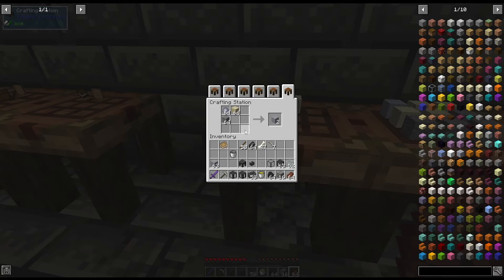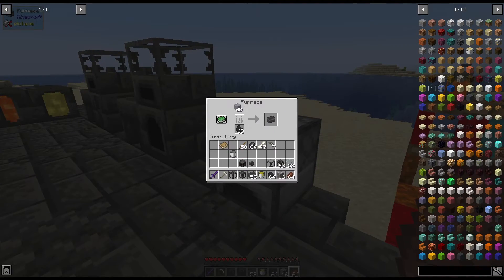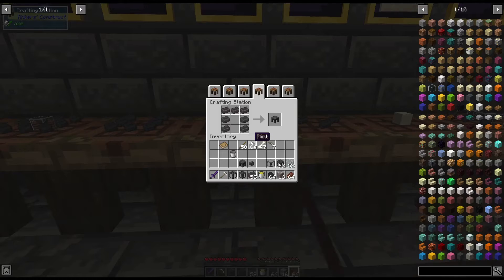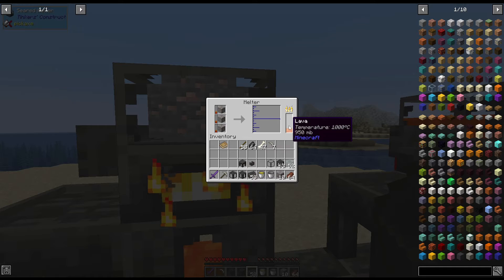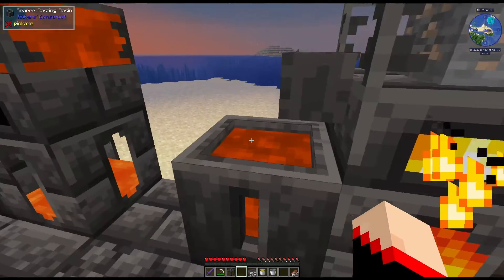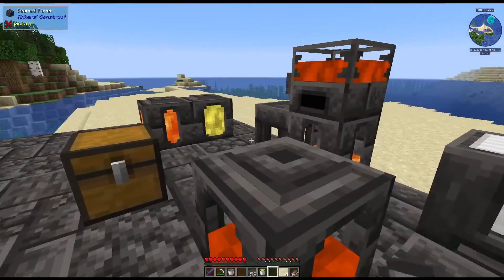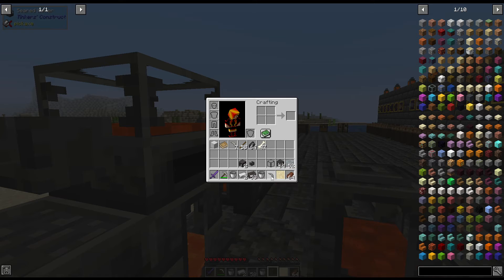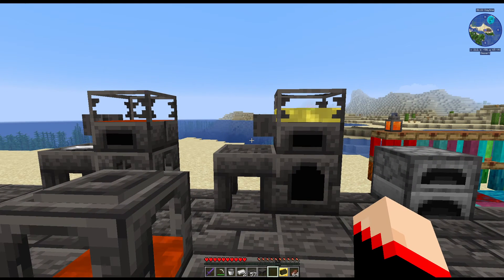Tinkers Construct 1.16.5 ~ Getting a Melter & More ~ Minecraft Mod Spotlight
Tinkers Construct is a really awesome mod that I absolutely love.  It would be a great addition to any modpack or to just add to vanilla Minecraft. In this video you will learn how to make and setup the Melter, different ways to power it and how to make cast.

This is the 1.16.5 version and it can be found